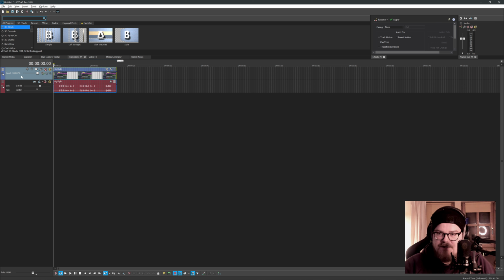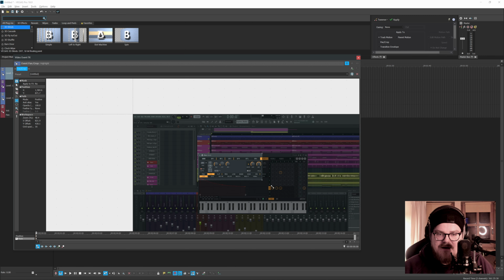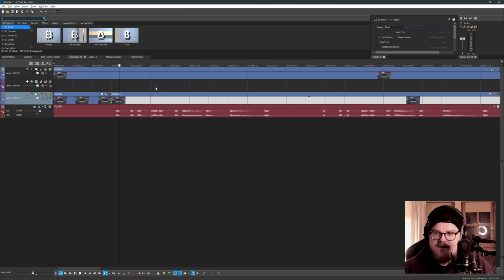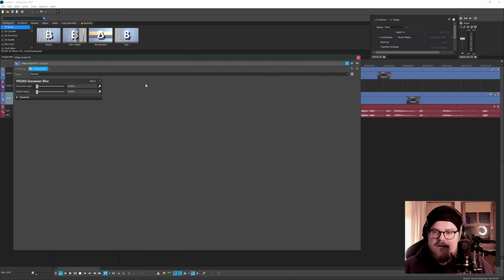Vegas Pro Quick Tip: Highlighting parts in Software UI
This came up on the forums.